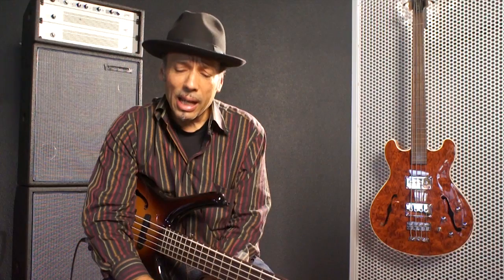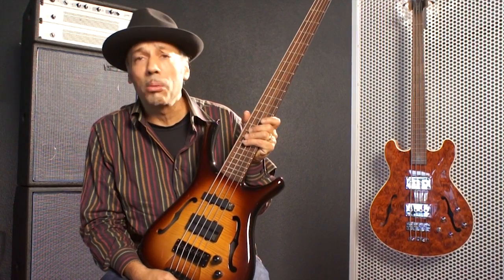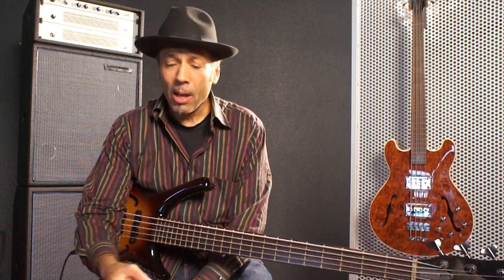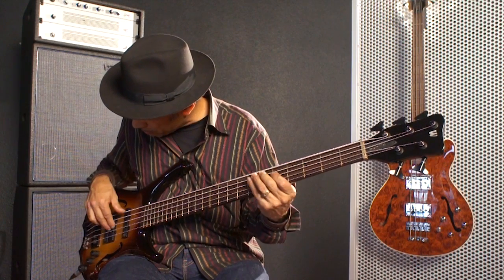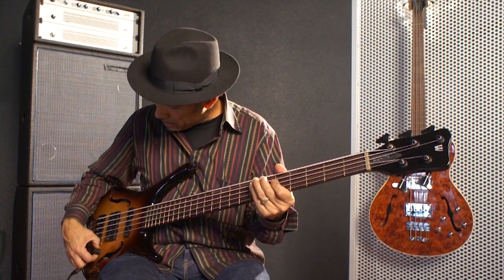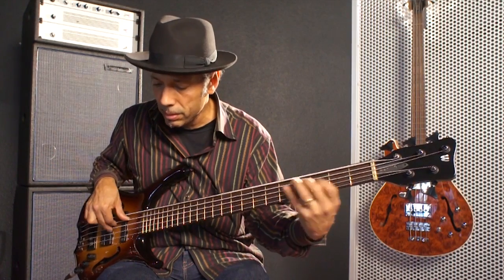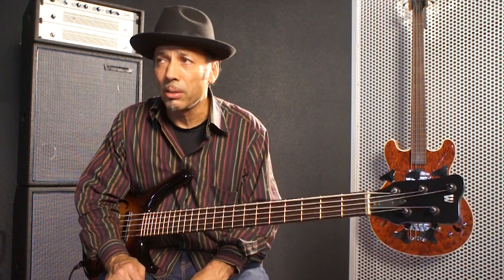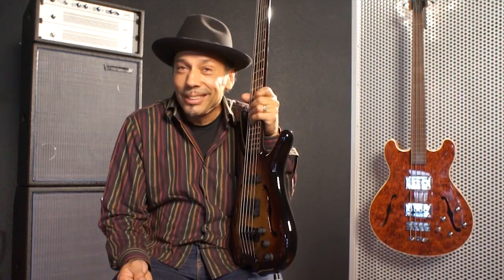Warwick Endorser Visit: Tony Garnier 2/3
Tony Garnier on why he like to play the Warwick Infinity Bass.